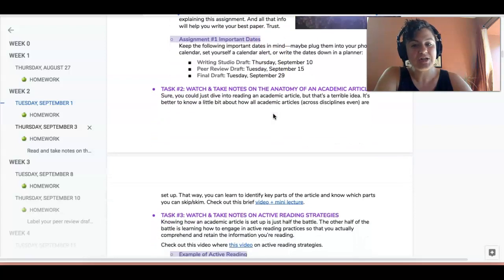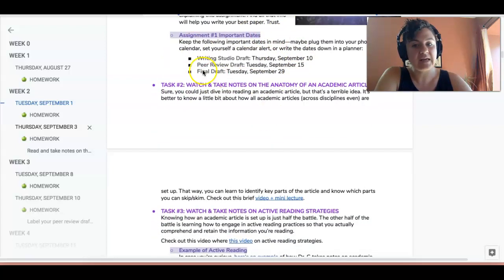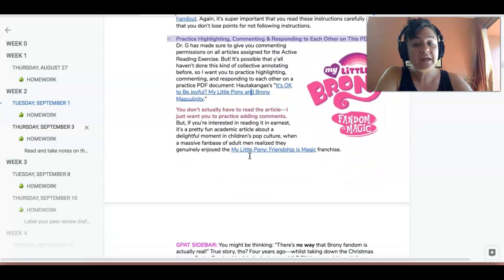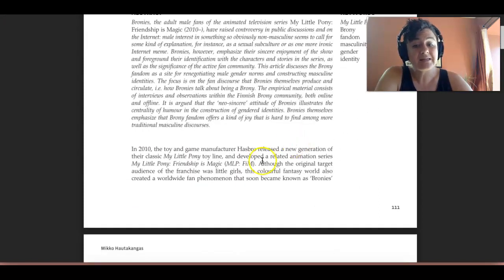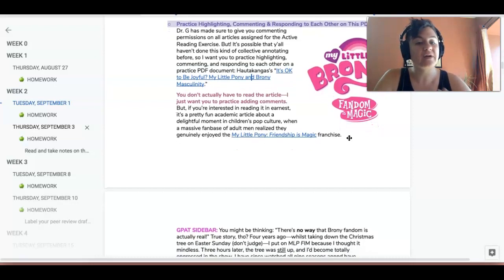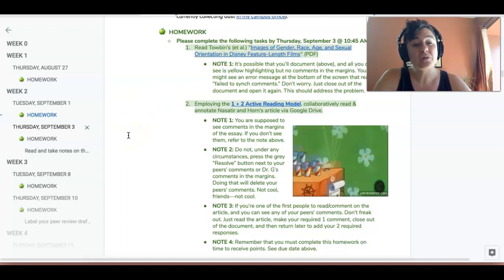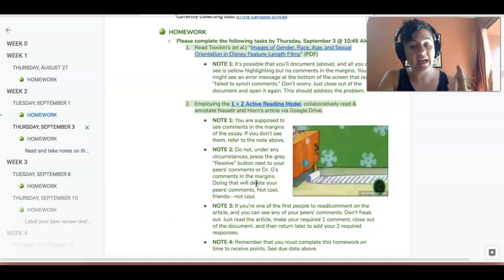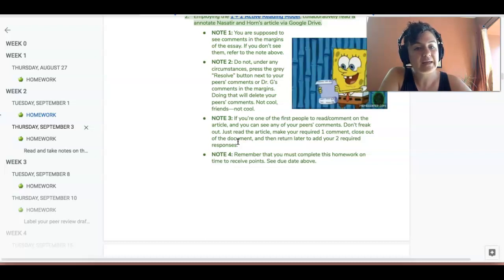Sept 1, 2020 Daily Forecast_College Writing 2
Dr. G explains what we're doing in class today, Tuesday, September 1.